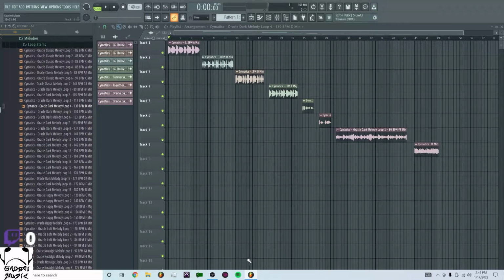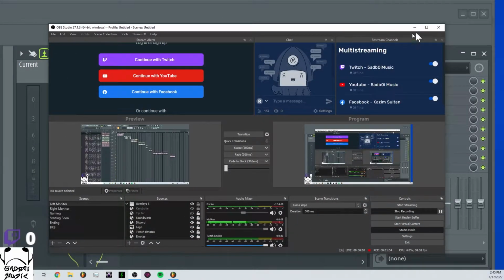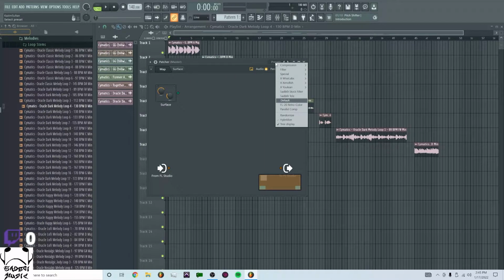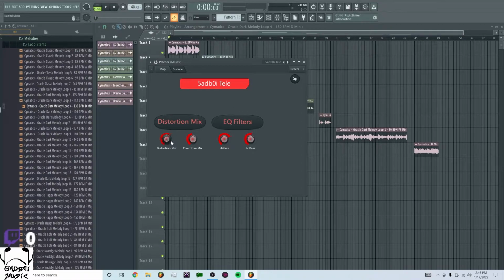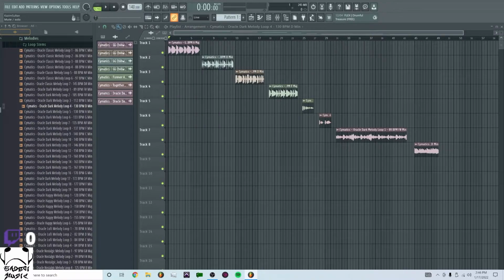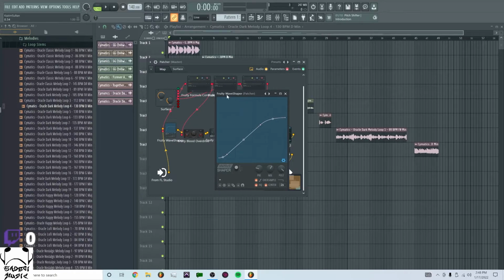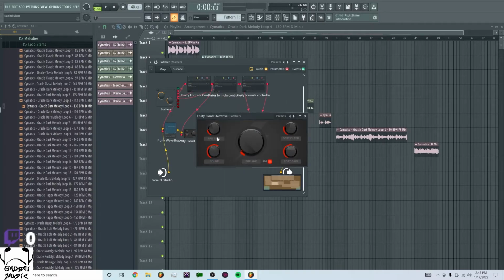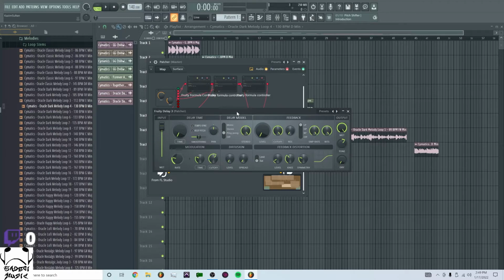Tutorial: Telephone/Radio Effect w/Stock Plugins Only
After requests for the Stock Plugin version, I've cooked up with little Patcher Preset for you guys! Download it, use it, and lmk what you think!